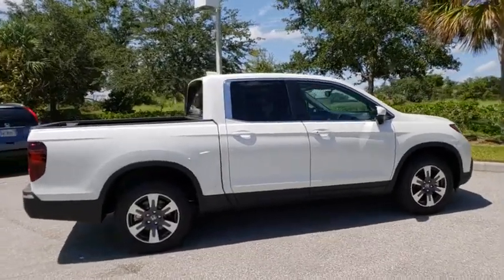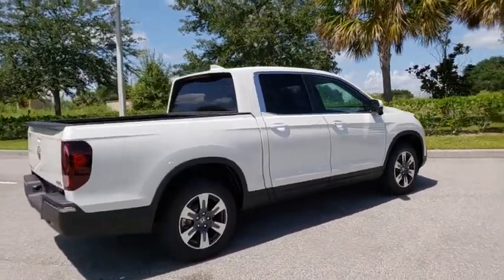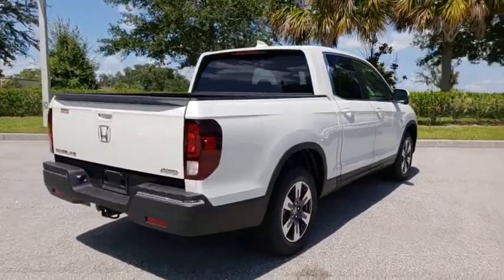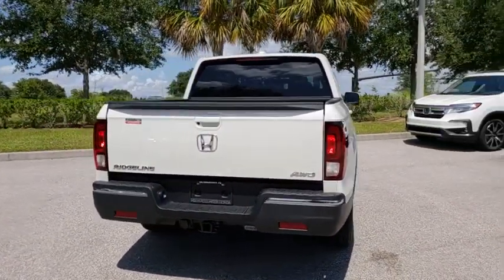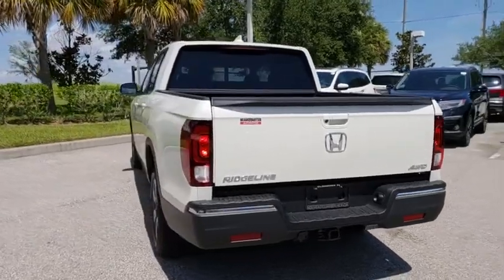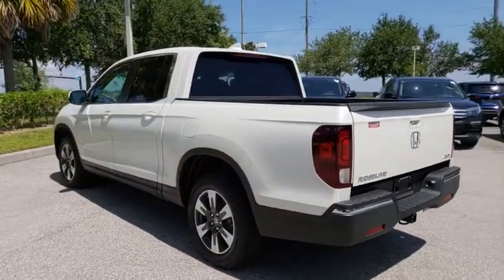2018 Honda Ridgeline Winter Garden, Clermont, Winderemere, Winter Park, The Villages, FL JB016444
2018 Honda Ridgeline RTL-T - Stock#: JB016444 - VIN#: 5FPYK3F69JB016444

Headquarter Honda
17700 State Road 50

Low Financing and Leasing Available. Headquarter Honda is excited to offer this terrific 2018 Honda Ridgeline AWD RTL-T in White Diamond Pearl.We are conveniently located just a few minutes West of Downtown Orlando, just off the Florida Turnpike between Winter Garden and Clermont! It s one of the easiest drive in Central Florida! Remember: Headquarter Honda Gets You There! So take the easy drive from almost anywhere in Central Florida to visit us or just call one of our Professional Inventory Specialist for more information and schedule a VIP appointment.